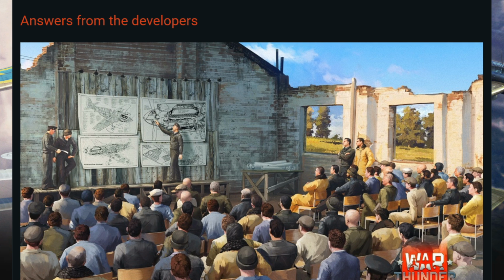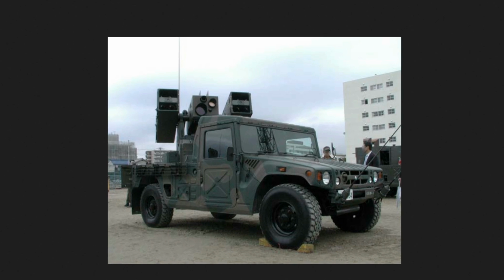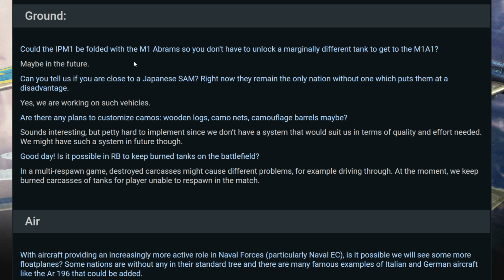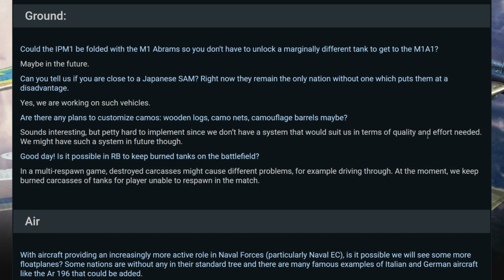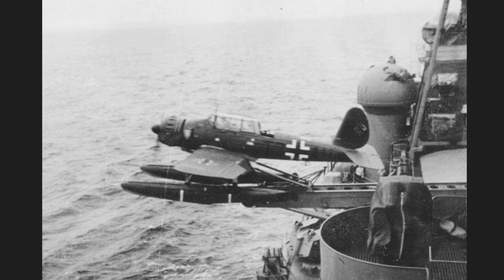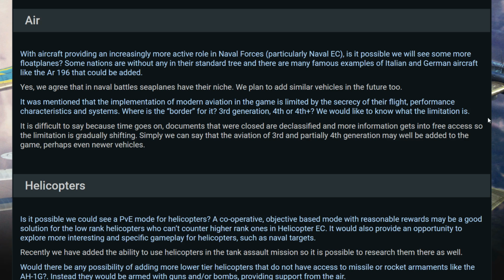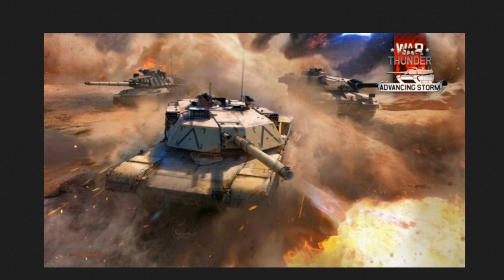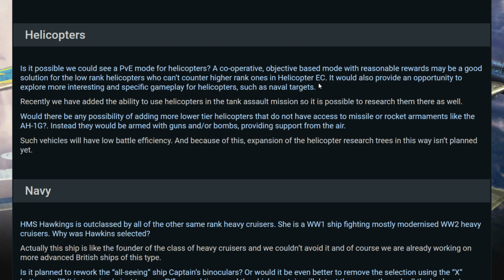Modern Jets - Developer Q&A 23/12/2019 Part 1 - War Thunder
Some nice questions, some odd answers.